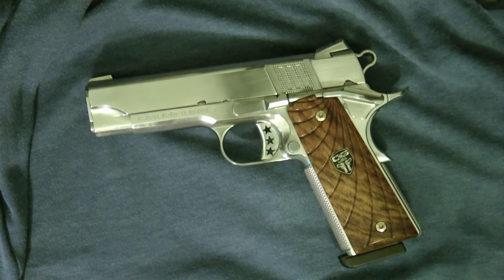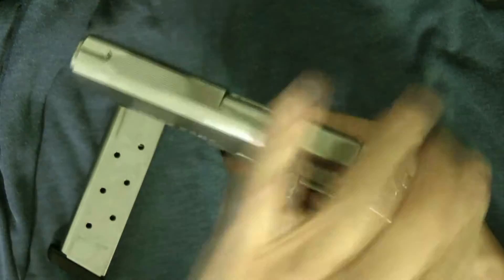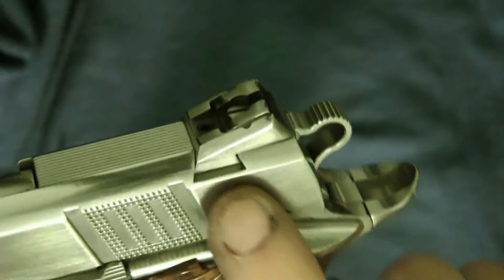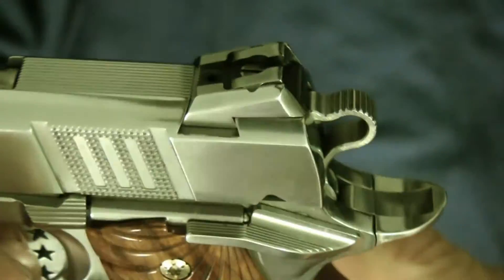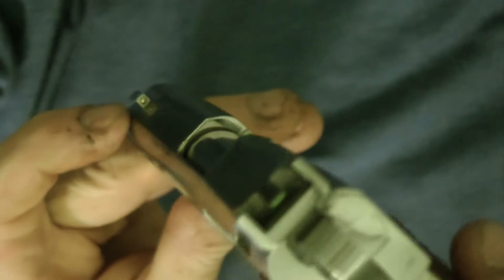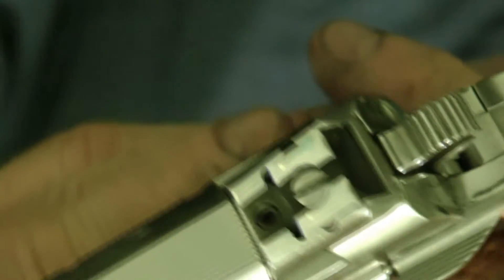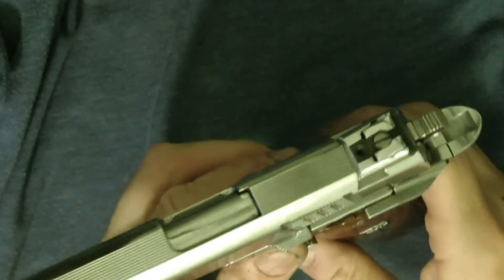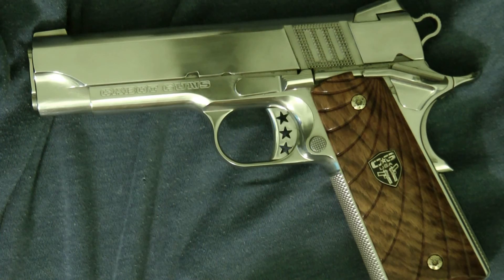CABOT GUNS S103 SIGHT MODIFICATIONS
Added the novak tritium bar adjustable sigth and a gold bead to the front ok so its cool